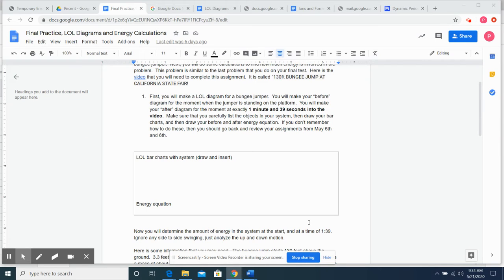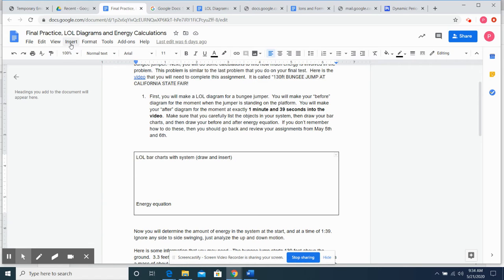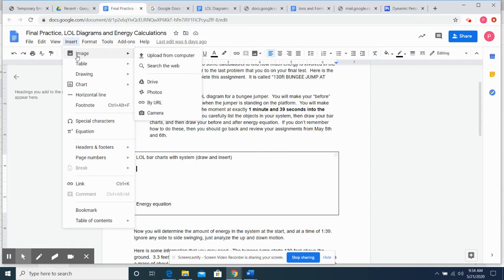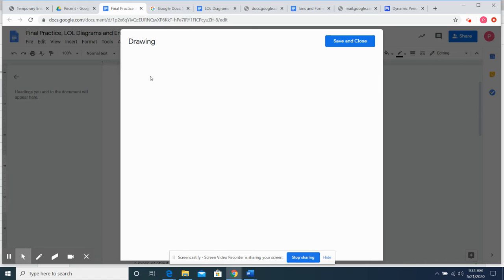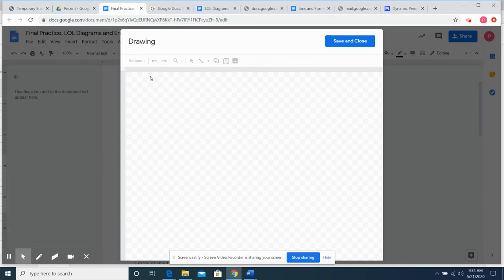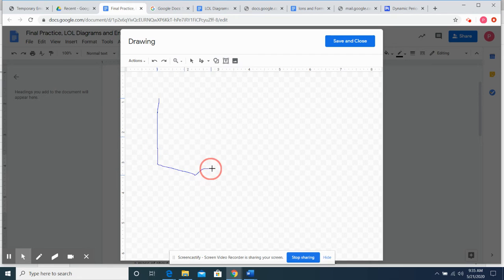Key to Final Practice LOL diagrams part I